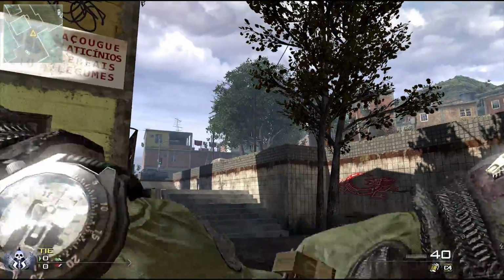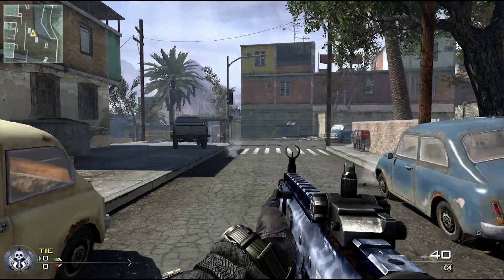MW2 Pro tip how to use special grenades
This is a reupload of an old pro tip video I made long ago